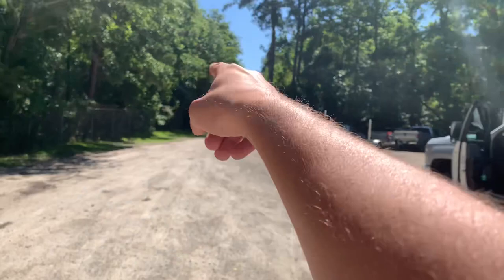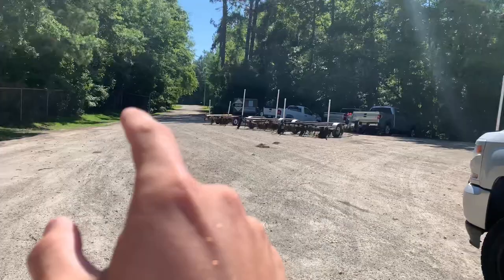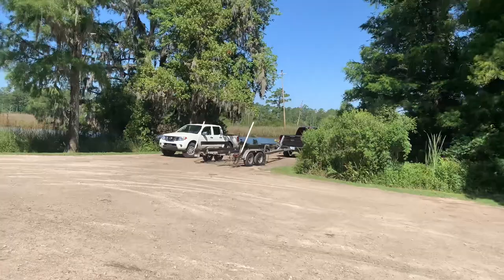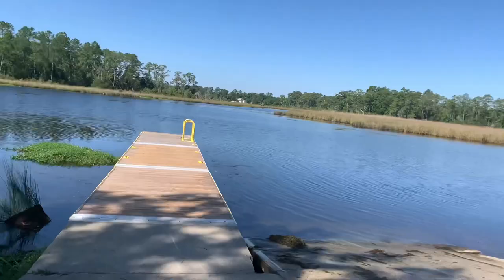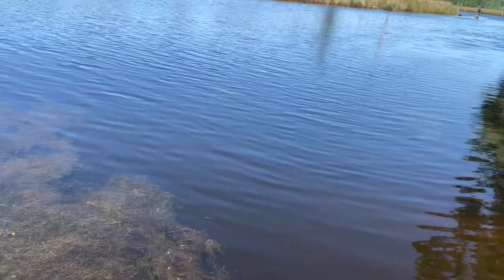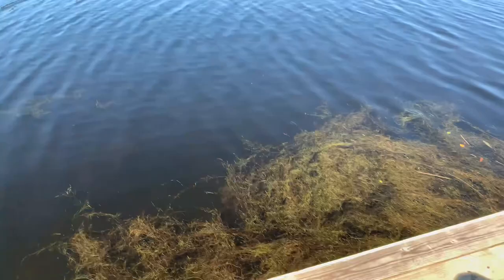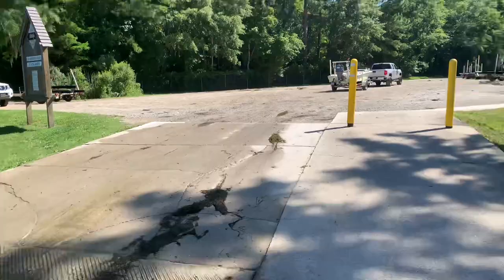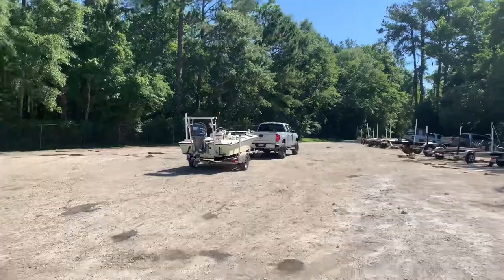Lees Landing New Bern NC Boat Ramp Review! (NEW SERIES!)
Lees Landing boat ramp provides access to the Upper Broad Creek and offers; single launching lane, courtesy docks, and parking for about 12 boat trailers. No restrooms at this location.